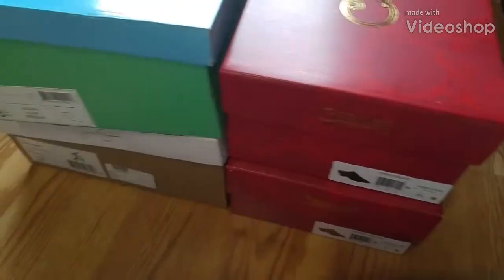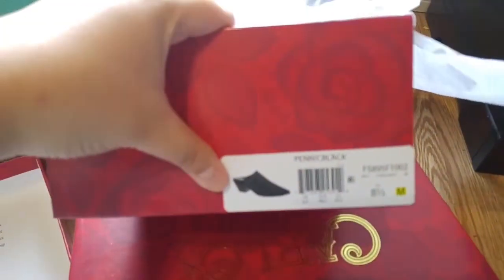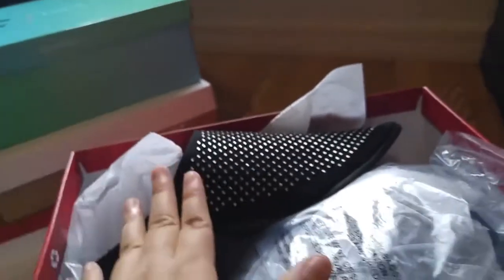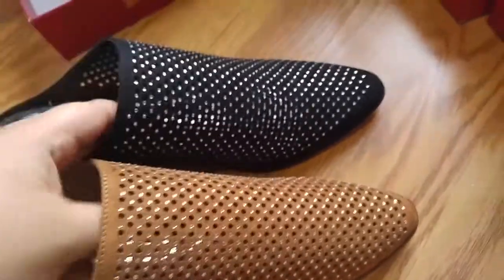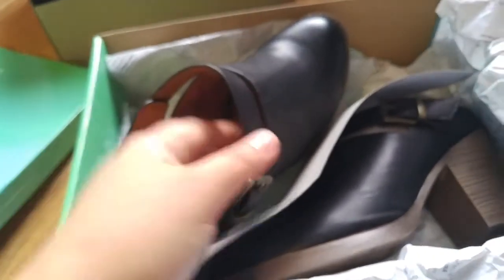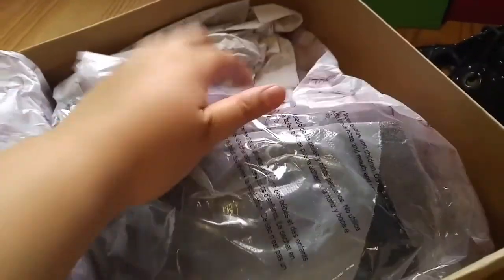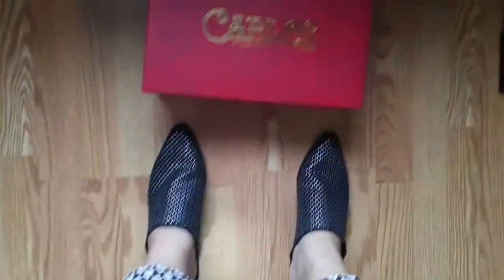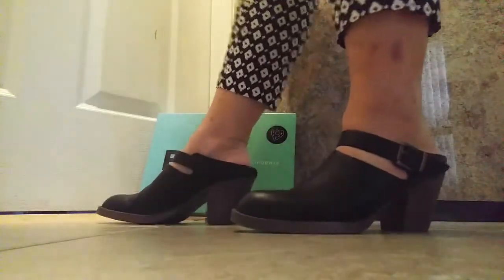Shoes haul!~Carlos Santana,Bc footwear(vegan leather) & Jessica Simpson.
Bought some shoes on sale at Nordstrom rack.Enjoy diff awkward angles while I try this on and give mini 1st impressions/review.

Jessica Simpson
Ryanna Hi Heel Sandal

Carlos By Carlos Santana
Penny Perforated Pointed Toe Mule

BC Footwear
Gleam Mule